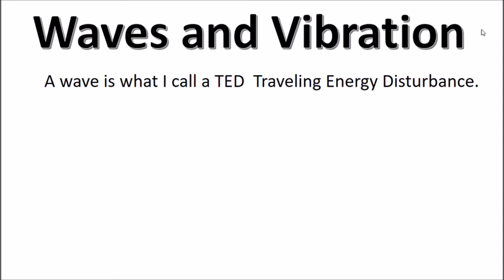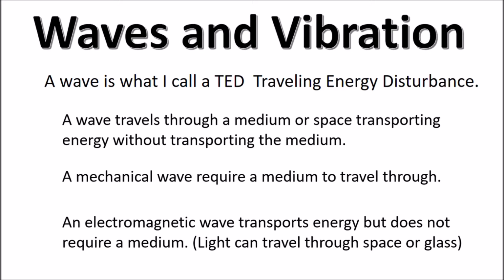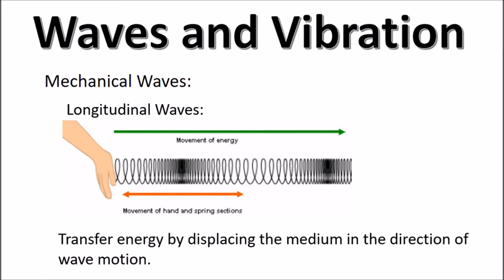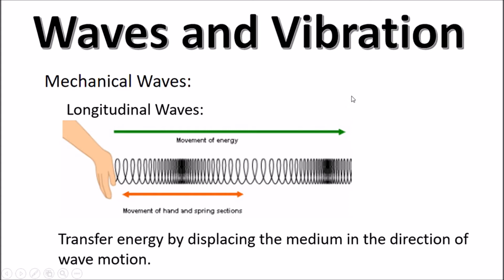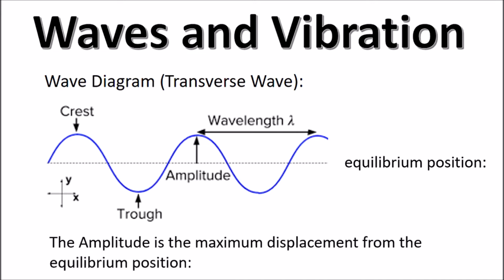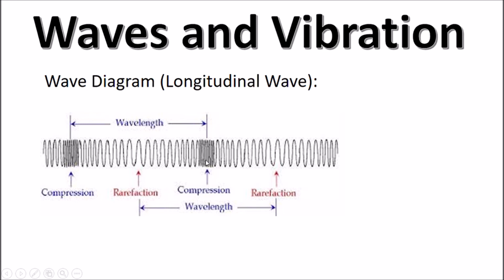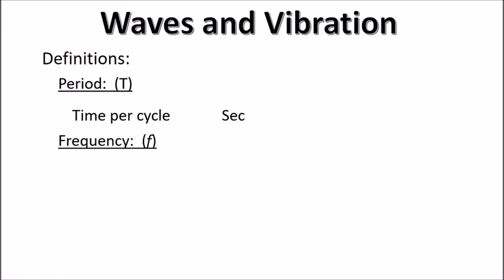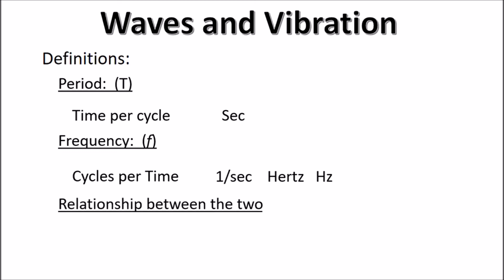Introduction to Waves